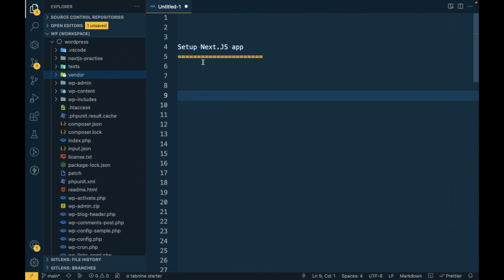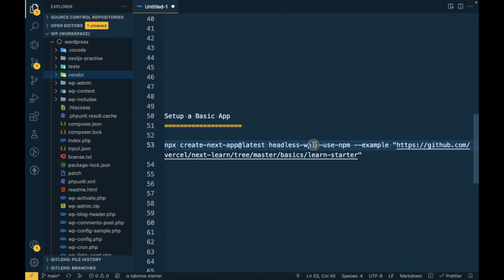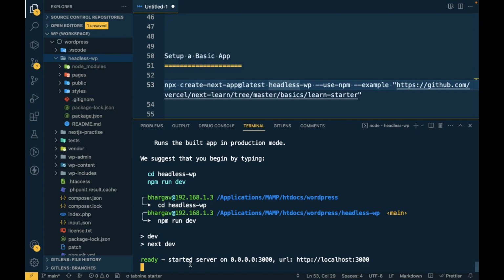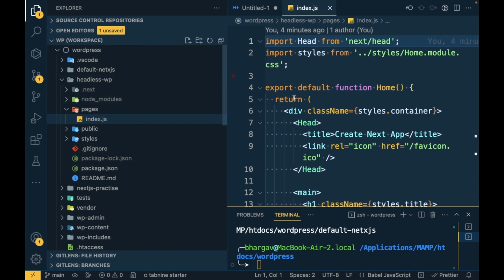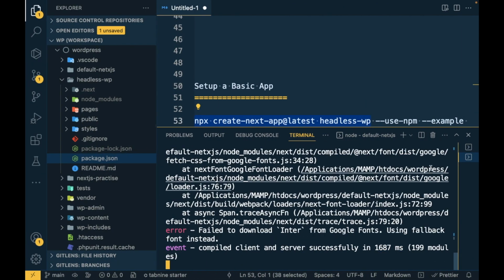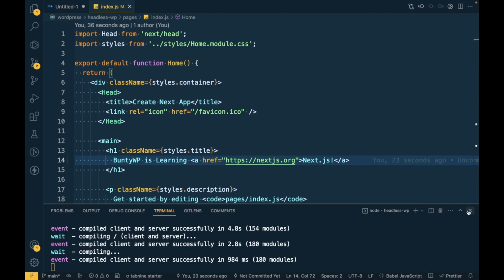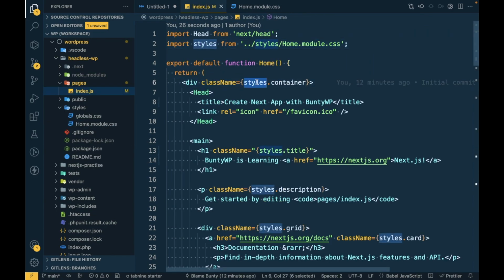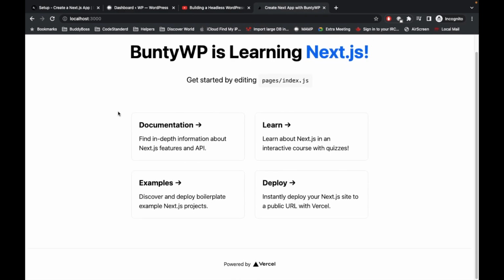Building a Headless WordPress Web App: Creating a Basic Next.JS App | E02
In this second episode of our series on building a headless WordPress web app, we'll create a basic Next.JS app that will serve as the frontend of our headless architecture. Next.JS is a popular React-based framework for building server-side rendered web applications. By using Next.JS, we'll be able to easily create dynamic, high-performance user interfaces that consume data from our headless WordPress backend. In this episode, we'll walk through the steps to create a Next.JS app from scratch, and we'll integrate it with our headless WordPress environment. We'll also discuss best practices for building Next.JS apps and working with headless architectures. Whether you're a beginner or an experienced web developer, this series will give you the tools and knowledge you need to build powerful, modern web applications. Join us to learn more and get started with headless WordPress!

In this video, we will cover:

    What is Next.JS and why use it
    Creating a basic Next.JS app

By the end of this episode, you'll have a basic understanding of how Next.JS works and how to use it to build powerful, server-side rendered web applications that consume data from a headless WordPress backend.